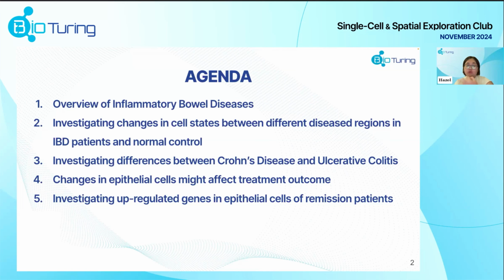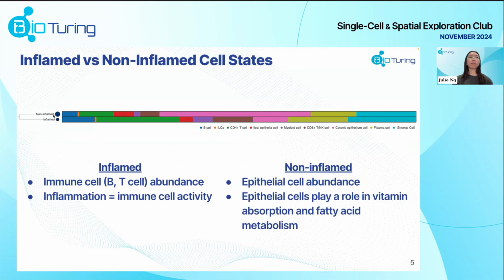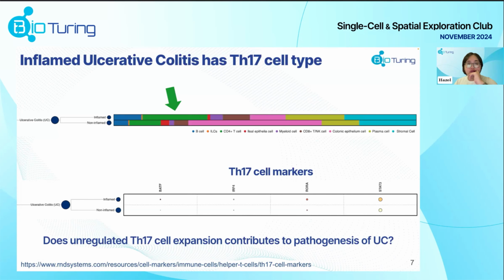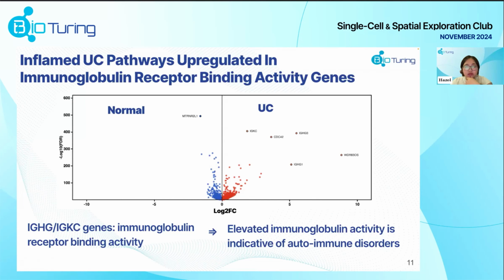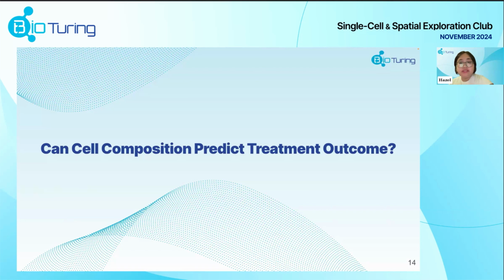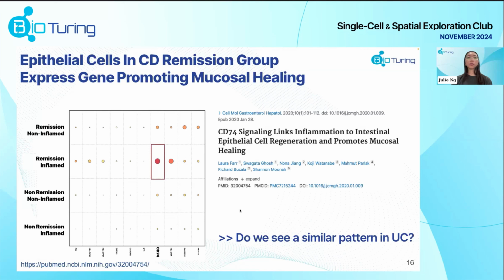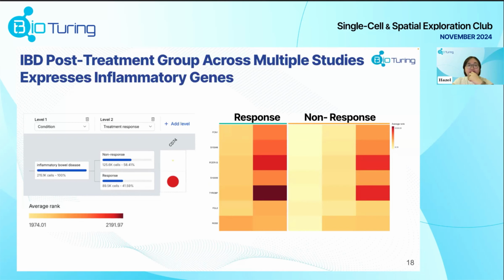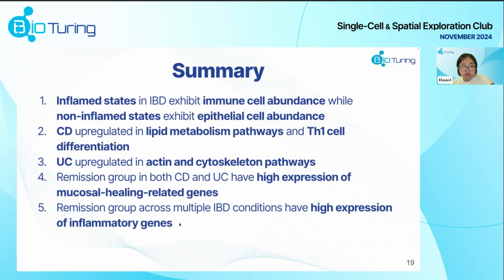EP15: Signatures of IBD after anti-TNF treatment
We will be comparing cell and gene signatures between specific types of IBD, Crohn's Disease, and Ulcerative Colitis, after anti-TNF treatment.